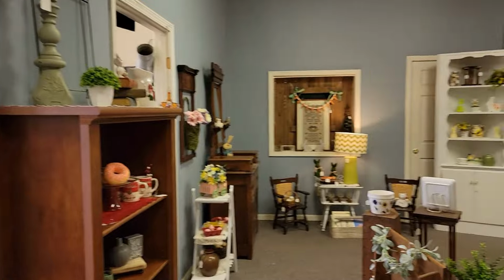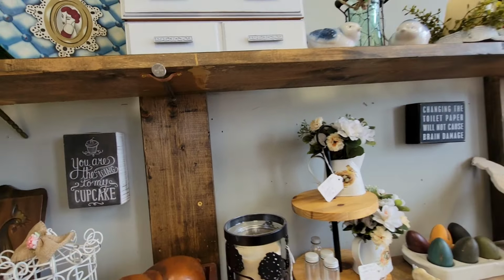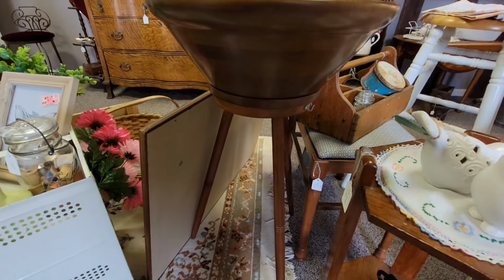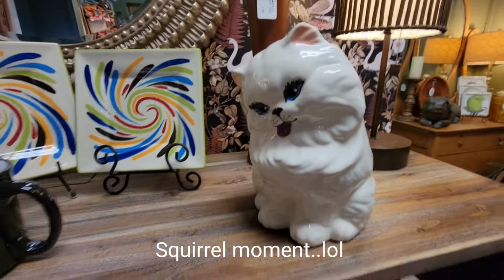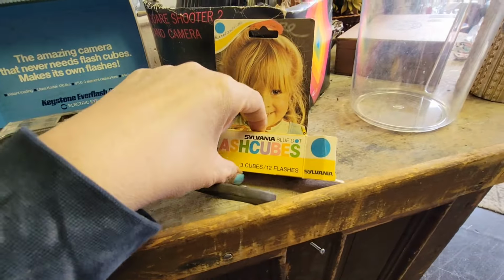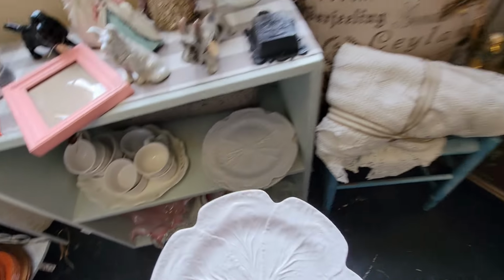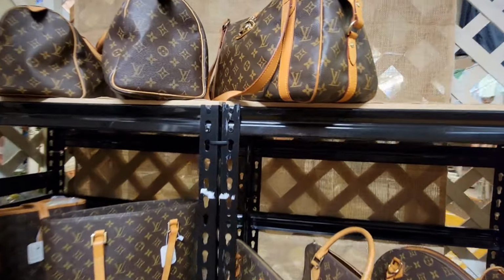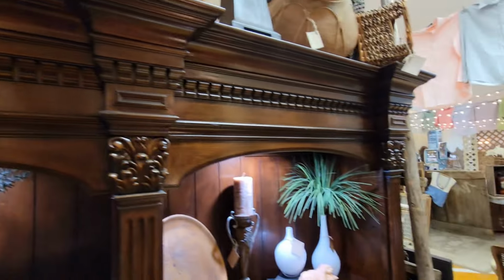I Can't Believe I Found Them! Thrift With Me! Picking a Small Town Kansas Antique Store!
Hi guys, and welcome back! We are out picking in a small town in Louisburg, Kansas. This store is located in what was once an old high school building, pretty cool! I found some amazing things to bring home today at phenomenal prices, too. I'm so excited! Perfect for the season, too!

Your support is greatly appreciated. That way, you never miss a video.

New to Poshmark? Sign up using my code LONNY047 to receive $10.00 off your first purchase.

Join my live show every Monday night at 8:30 pm CST.

❤️Lonny